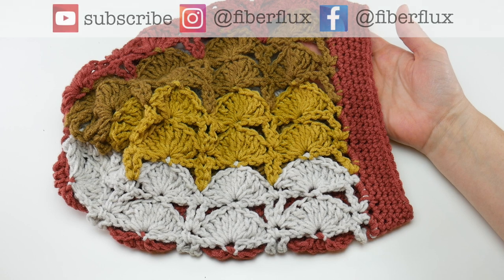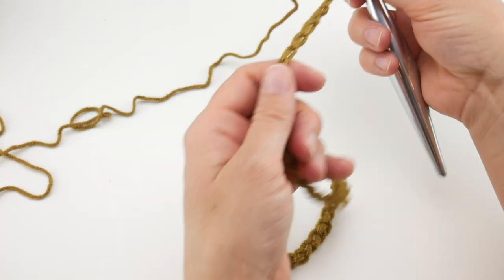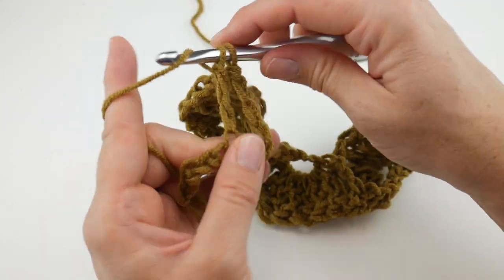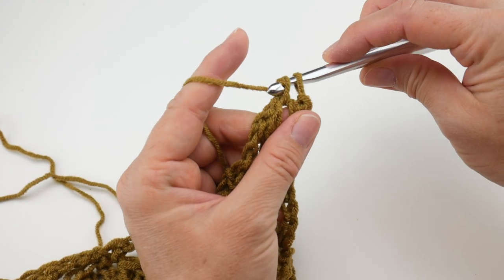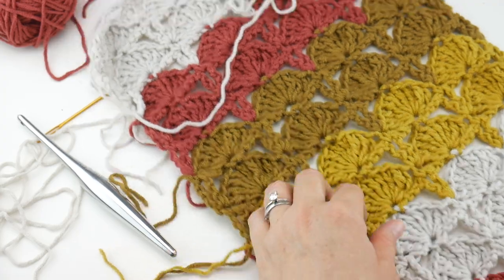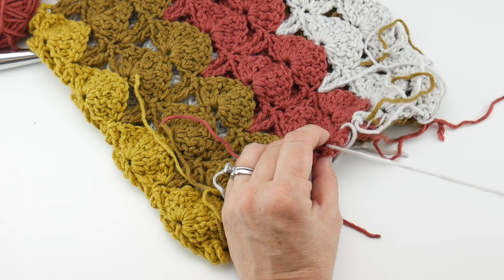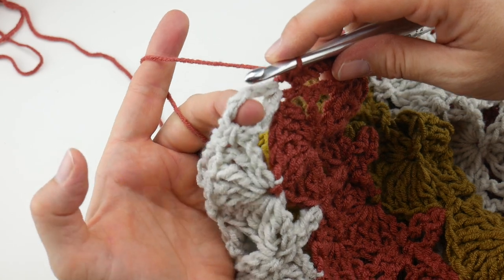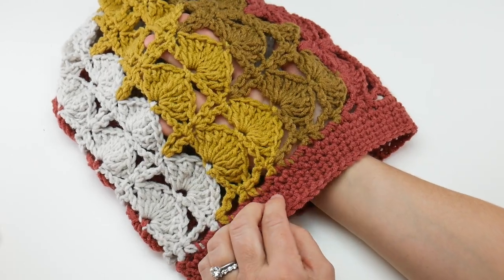How To Crochet The Ginkgo Leaf Slouch Hat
The Ginkgo Leaf Slouch Hat is a gorgeous hat that celebrates the gorgeous fan shape of the gingko leaf.  Chunky lace is crocheted up in basic stitches-treble, single, and chain for a lovely effect!  Join me as we make the hat stitch by stitch!